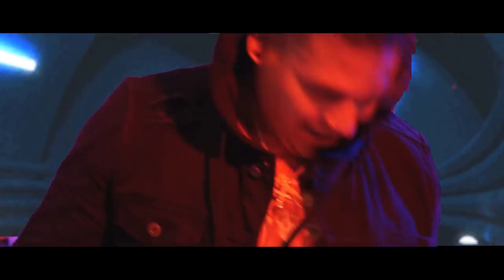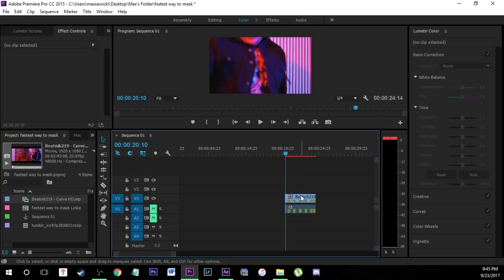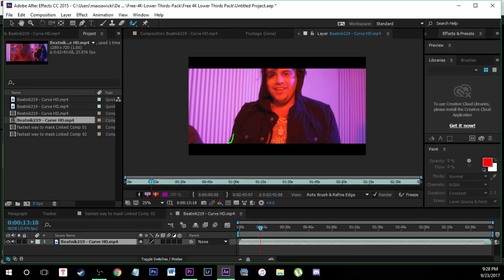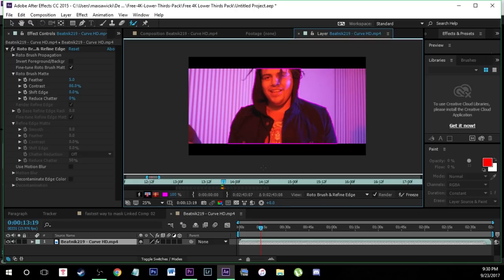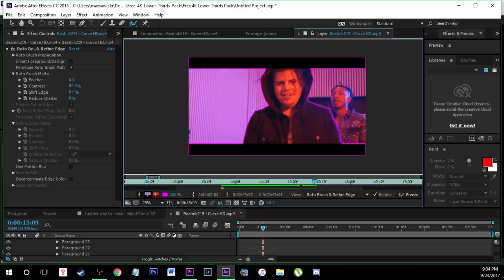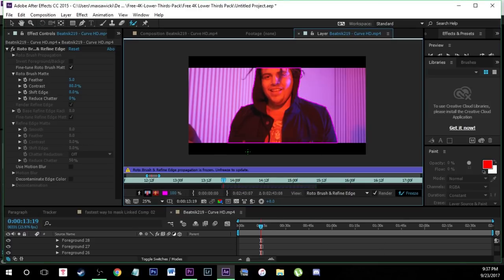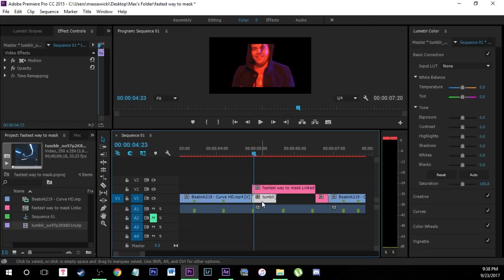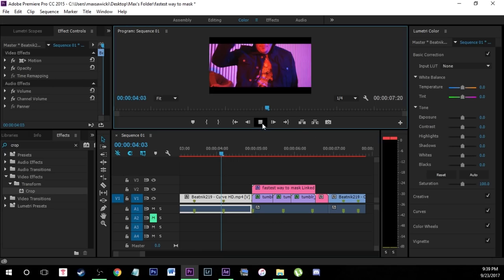SUPER FAST WAY TO MASK | After Effects Tutorial (Rotoscoping)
Masking is one of the most time consuming yet important things in editing. This video will show you how to decrease your masking time from up to hours to under ten minutes using rotoscoping.

📸  Old Camera:
🖍  Color: FilmConvertPro

Keywords (ignore):
fastest way to mask in after effects how to mask faster in premiere after effects how to mask cole bennett reacting to subscribers music videos work soundcloud videos max novak react breakdown glowing effect green screen effects cole bennett babywipe ski mask the slump god how to edit like cole bennett tutorial premiere free motion graphics video background overlays trippyy music video 10k subs how to max novak cole bennett adobe premiere pro trippy sky replace effect how to change sky tutorial easy lil pump flex like ouu trippy color change mask effect cole bennett d rose how to mask guide tutorial awesome effects after effects premiere cole bennett background rotoscope how to edit like lil pump d rose animations cole bennett advanced tutorial animations premiere after effects line effects max novak famous dex pump smokepurpp how to edit like cole bennett f*ck a swisher xavier wulf smokepurpp editing tutorial glowing eyes effect after effects premiere how to max novak sam kolder rgb split whoosh pan zoom adobe premiere best after effects free preset plugin compostiti